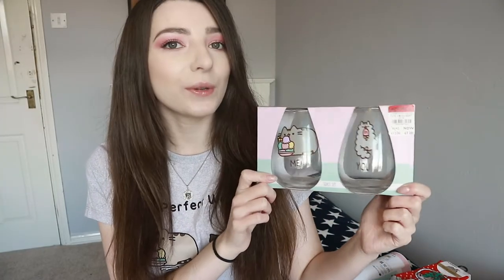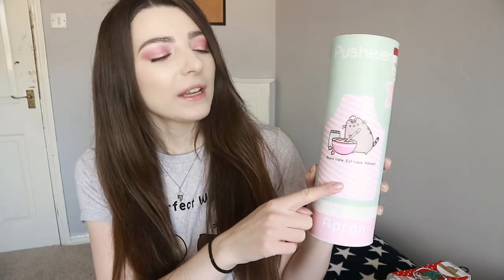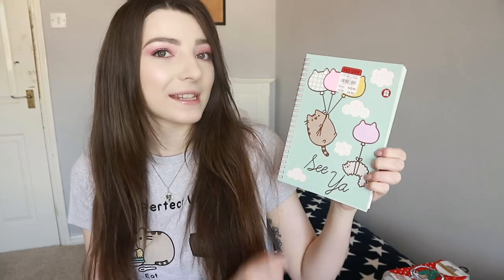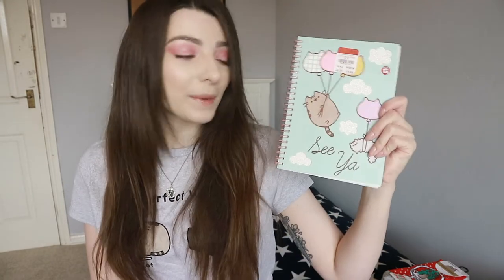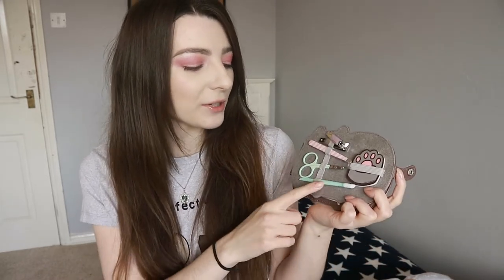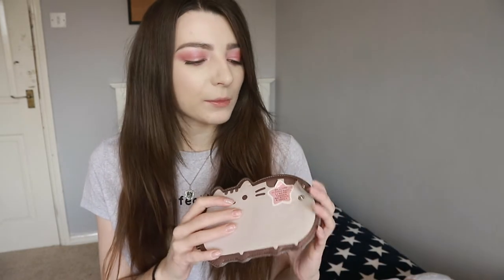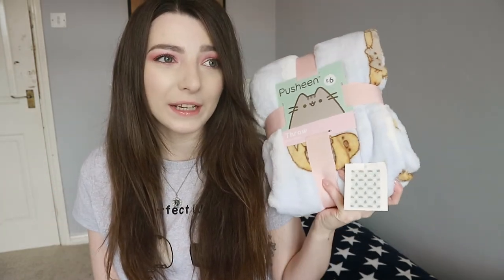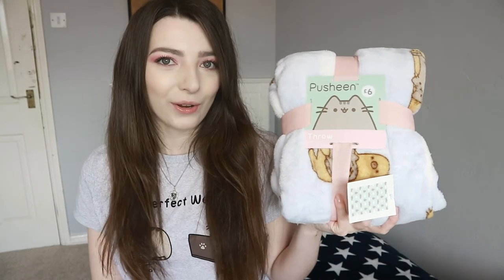Pusheen SALE!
January is a great time to pick up a few bargains!
when I saw that Pusheen was also in the sales too, well lets just say I got a bit too excited :D
Debenhams have a great selection of Pusheen gifts for christmas time so it's great to pick up a few cute things when they go down to half price. I also popped into Primark as they recently added a new range to the Pusheen collection, I've linked both sites down below so you can take a peak!

:) xx

chibi avatar end screen-
anime Go maker